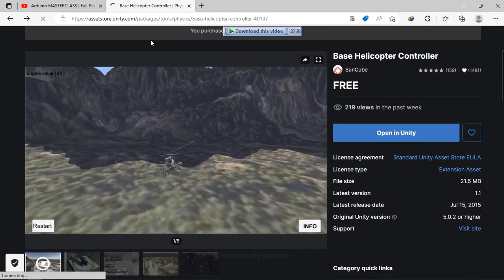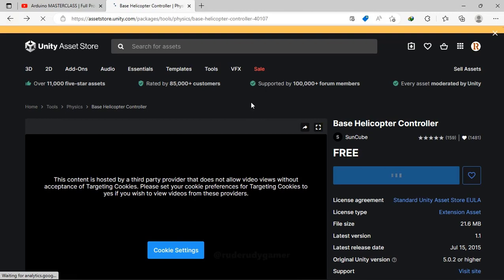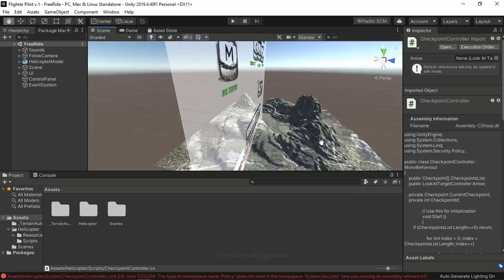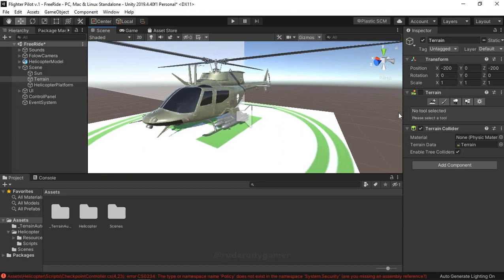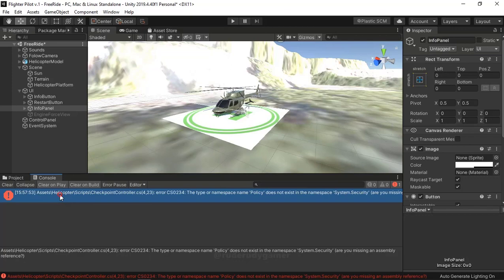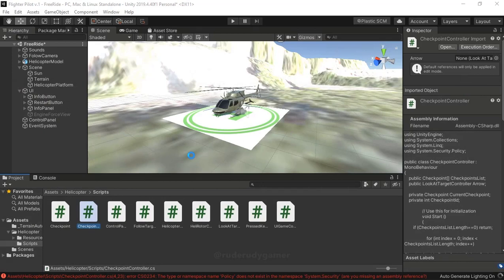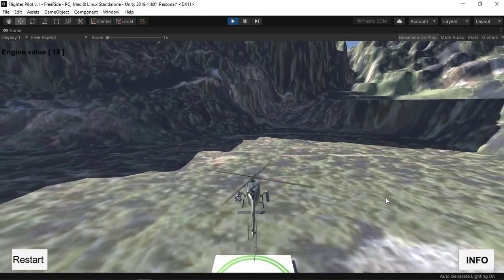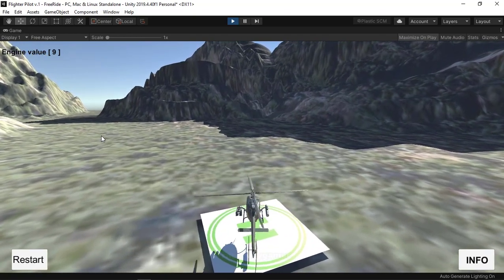Unity3D | Base Helicopter Controller | Fix All Errors + Plus Project.